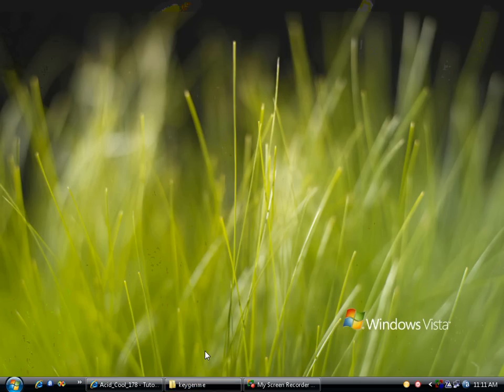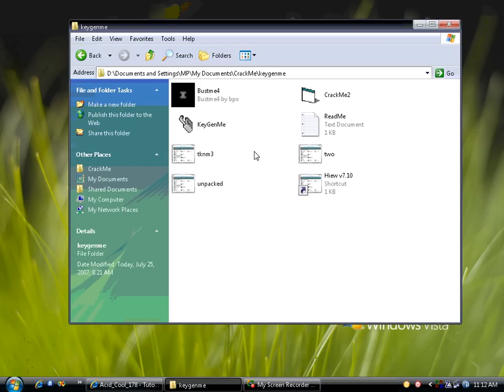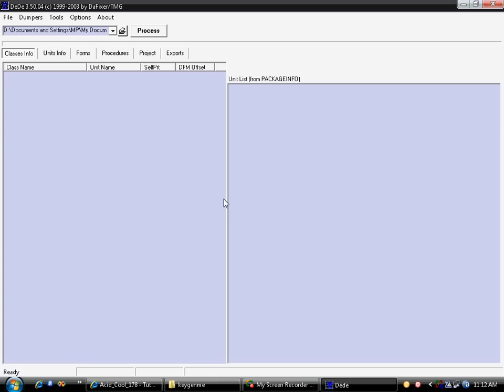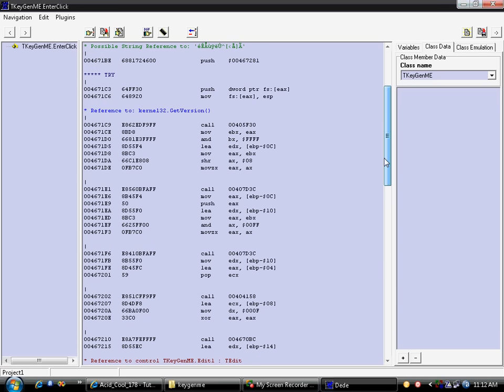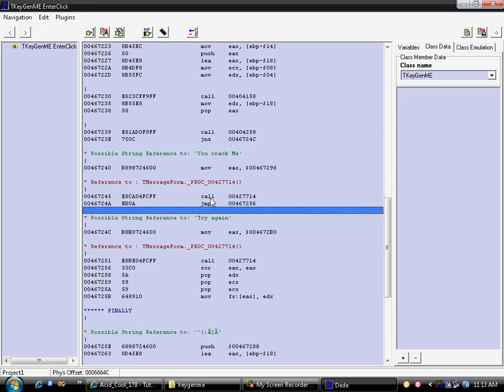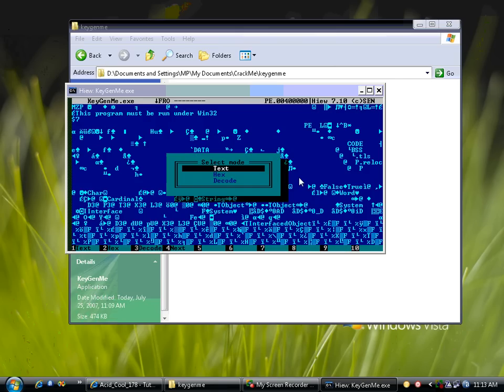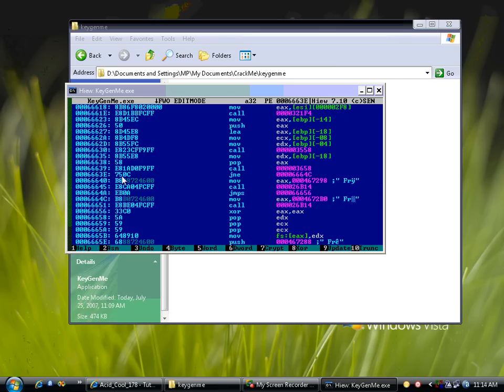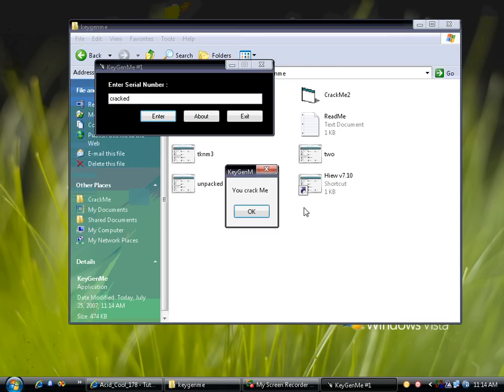Cracking Tutorial For Newbies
Please NOTE!!: Turn your speaker Volume to the Maximum!! as you may not hear my voice..^^

This tutorial shows how to crack a simple crackMe..

Dont worry...virus free!

Tools needed..

Greetings to:
Mister_X
Team FFOF
Astalavista
h4cky0u
IV-2 SHS!